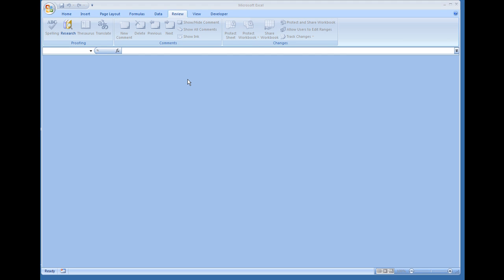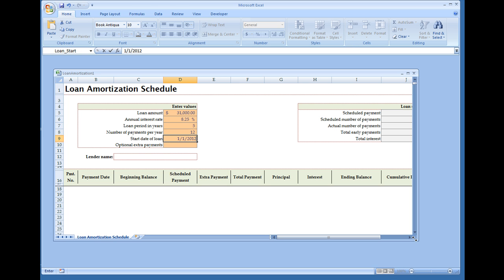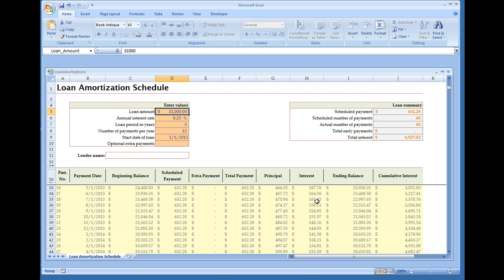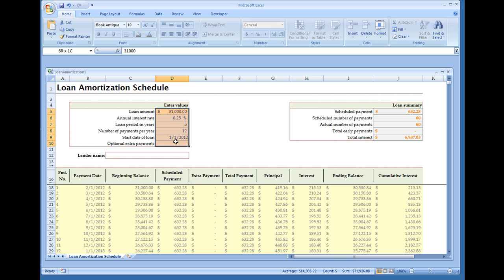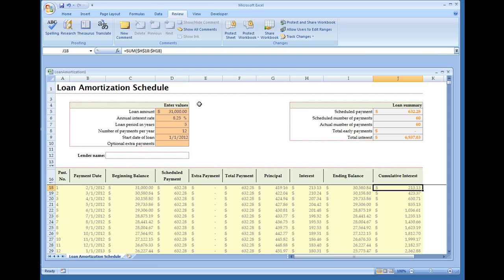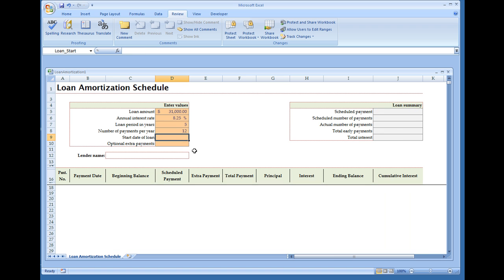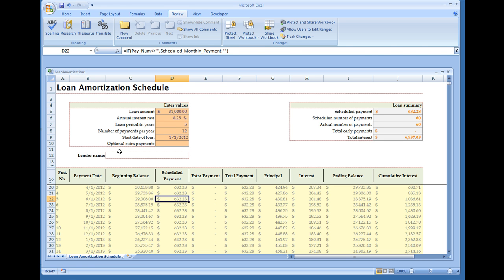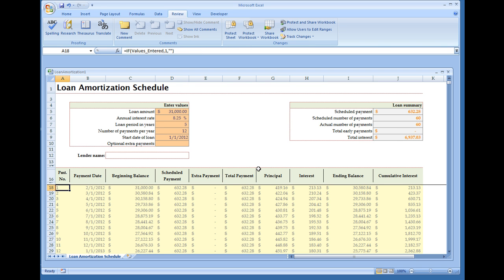Loan Amortization Calculator (Installed Excel Template)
This video shows how to open and use the Loan Amortization Calculator found in Microsoft Excel 2007/2010. Calculator allows you to enter loan amount, annual interest rate, time frame, number of payments per year, start date and any option extra payments. The calculator will output the cumulative loan, principle per payment, interest per payment and more. This video also demonstrates how to unprotect the sheet.

- MICROSOFT EXCEL VBA AND MACROS FOR BEGINNERS